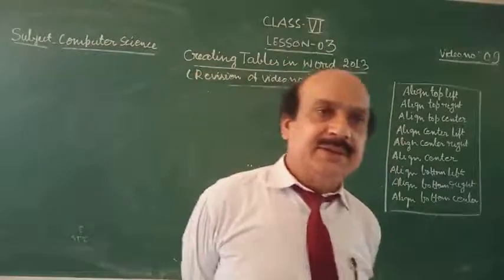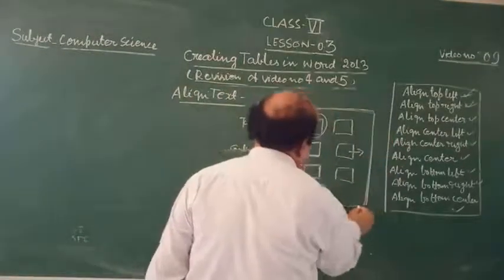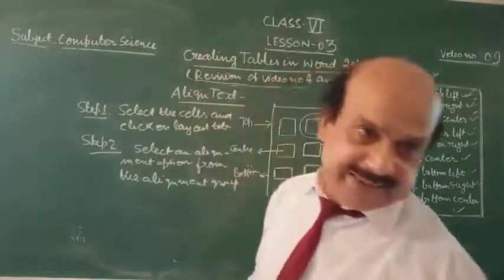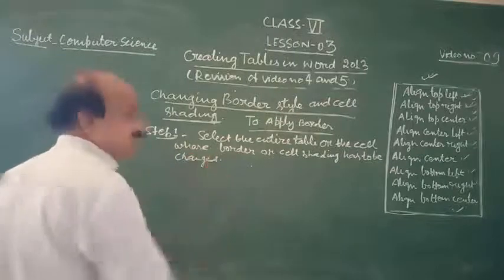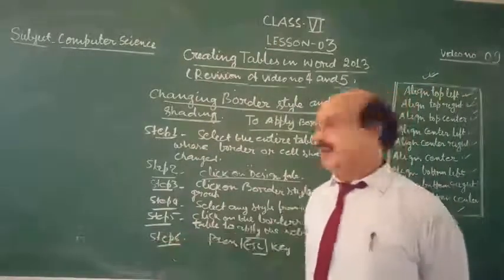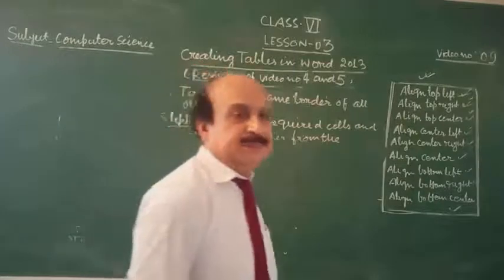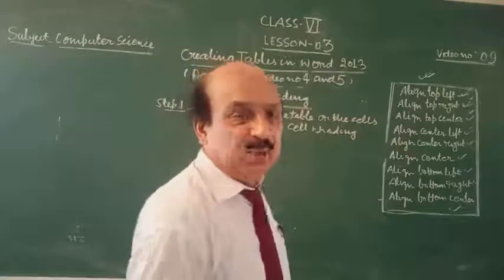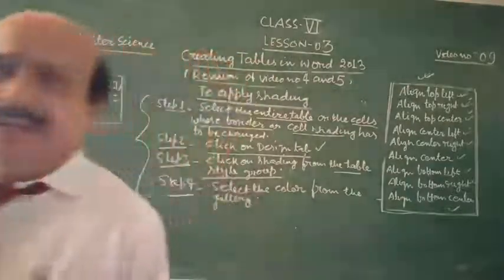September 18, 2020(2)